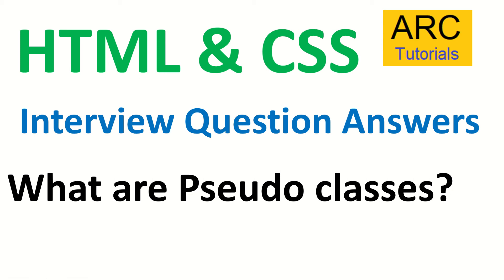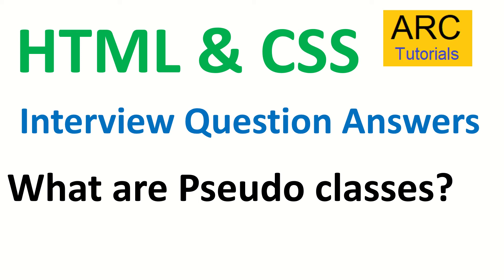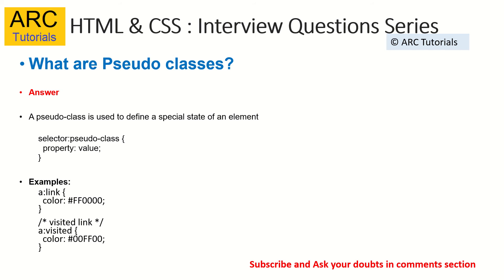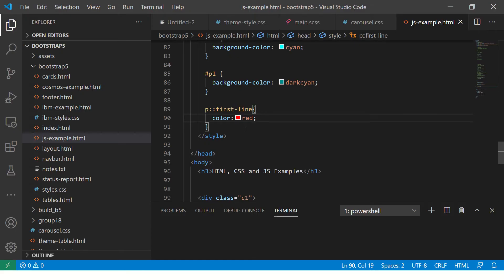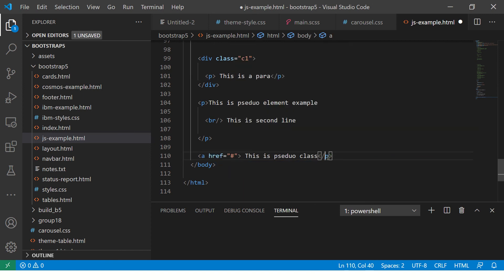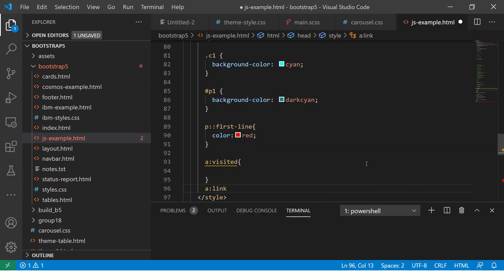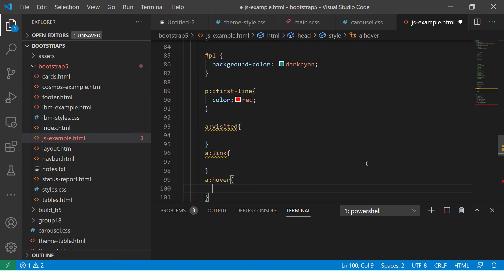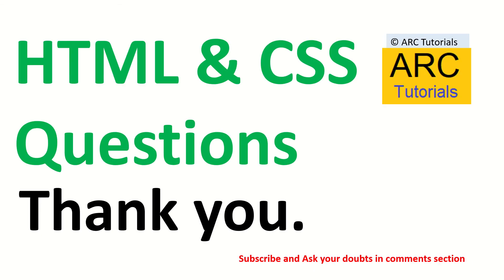What are Pseudo Classes in CSS? | CSS Interview Questions Answers | HTML Interview Question Answers